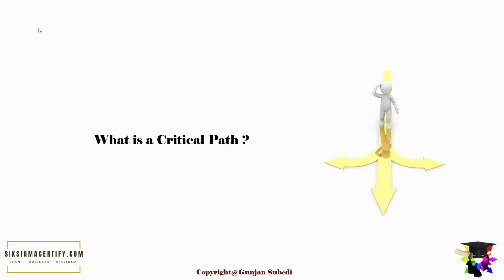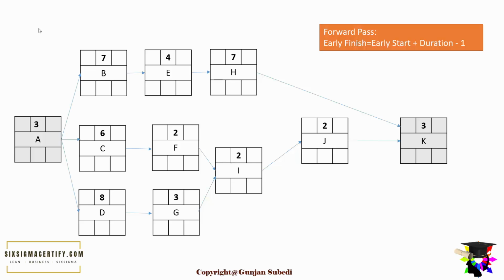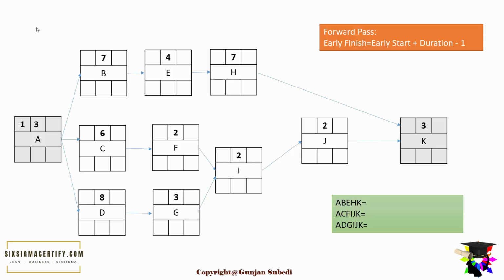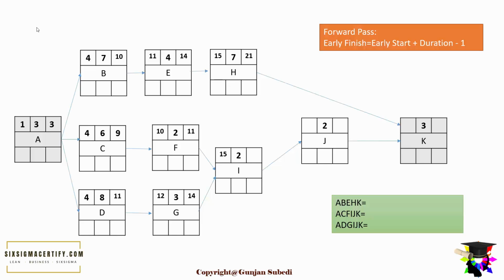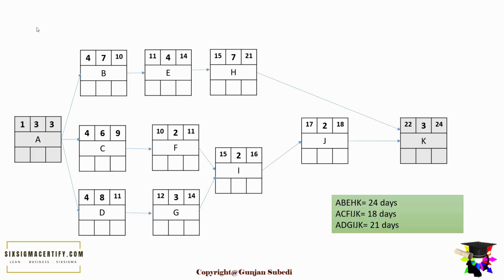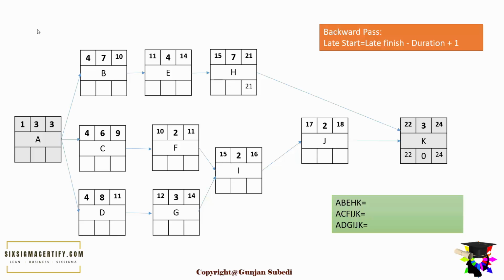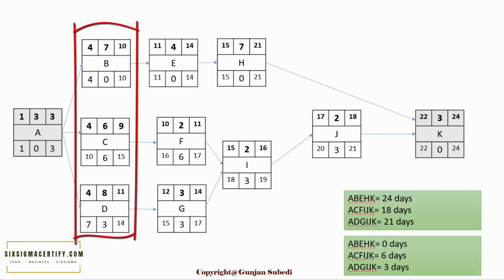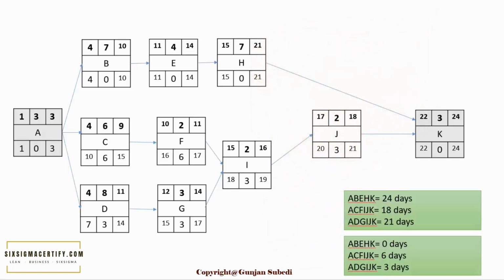What is critical path method ? With example of calculation of critical path and float.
In this video, we will look through the details of critical path method and float with an example.
Link of the full course in Production, planning and control
Link of full course in Lean and Lean Management.